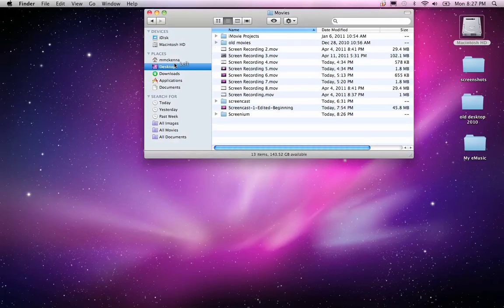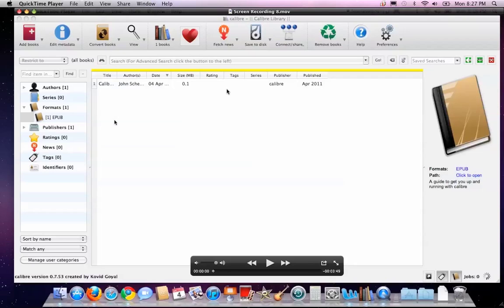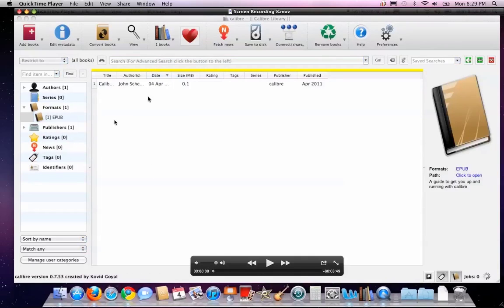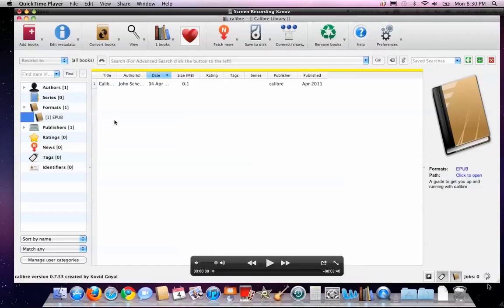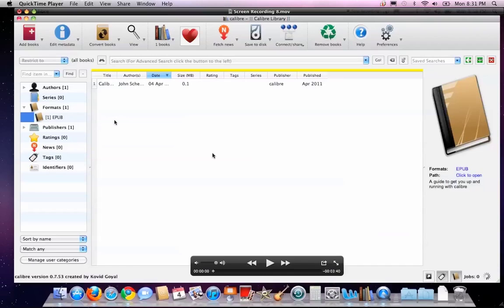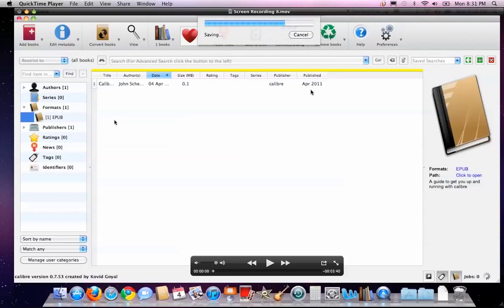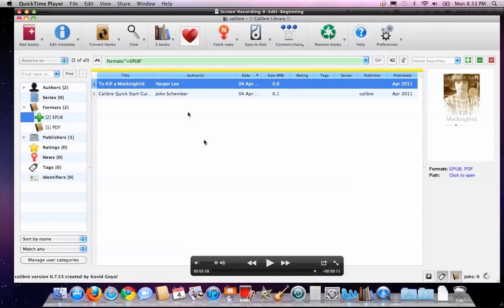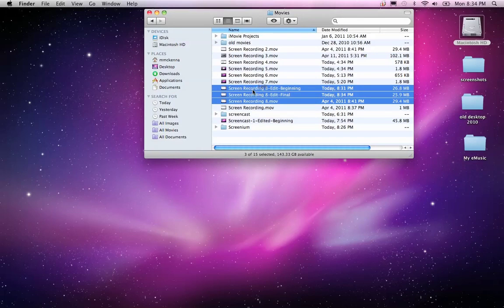trim edit 1 desktop